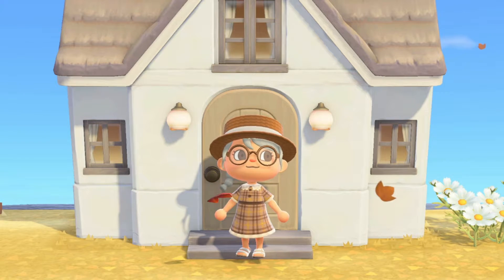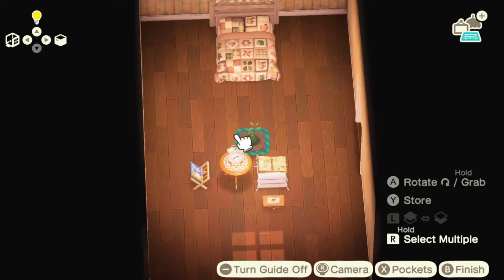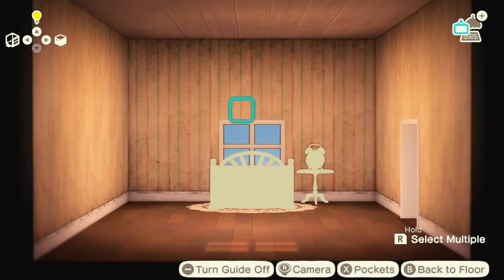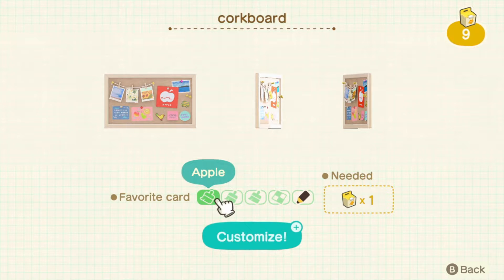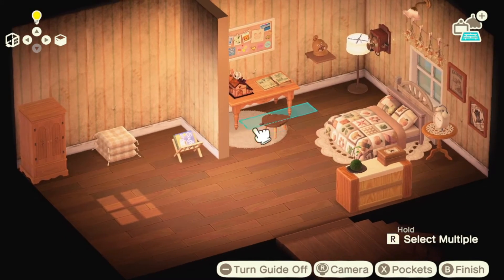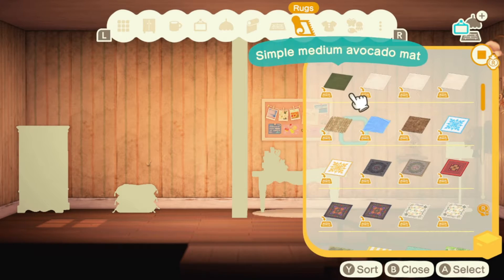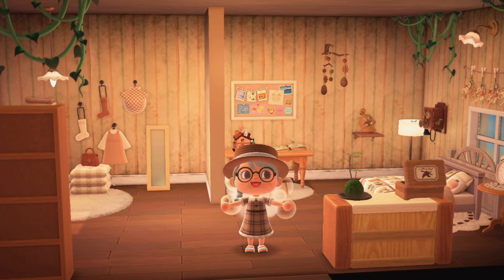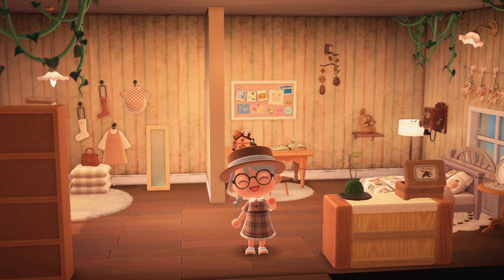Vintage Grandmacore Room Interior | Animal Crossing: New Horizons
I really love how this turned out; I figured I would finally do an interior build for the channel, and I hope you all like it or maybe feel inspired by it.